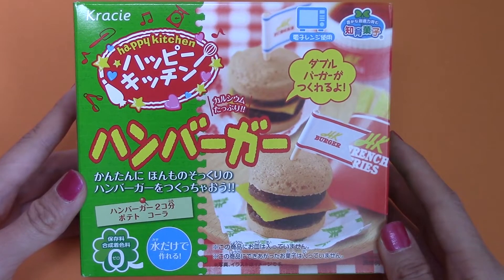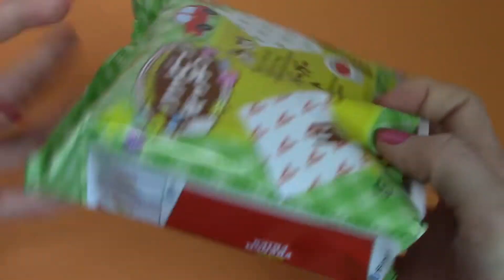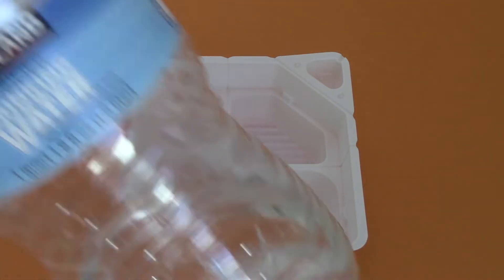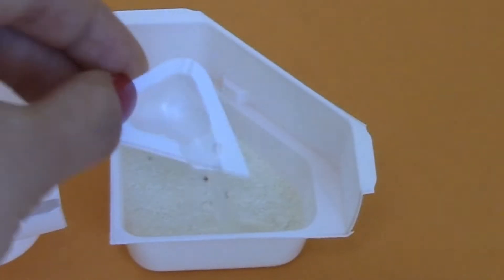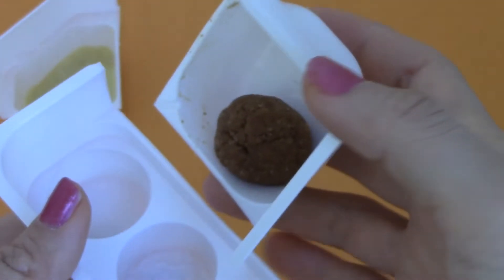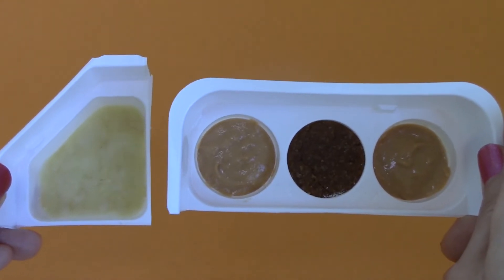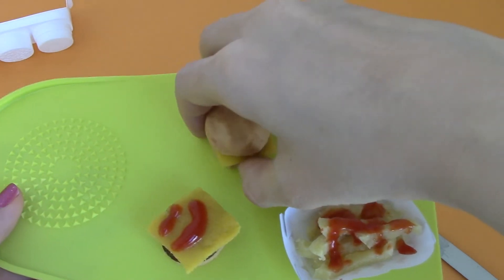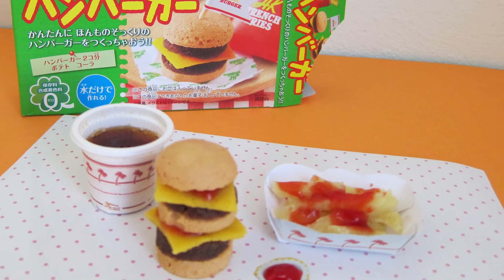Kracie Mini Hamburger IN-N-OUT Double-Double Combo Meal ハッピー キッチン ハンバーガー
Had so much fun making this miniature IN-N-OUT double-double combo meal bc In-n-out makes some of the best burgers in the world! out of the Kracie Happy Kitchen Hamburger set.  We made a double-double cheeseburger, french fries with ketchup, and even a soda! The soda was the coolest part because when I poured in the water, it fizzled up like when you put a Mentos in cola and almost spilled over! I had to catch it so I didn't get it on film but the set was really awesome and fun overall.  The fries even tasted like real fries!  The burger didn't taste very good though.  And the soda tasted kinda sour :x  Kracie makes some other fun candy sets.

Kracie ハッピー　キッチン　ダブル　ハンバーガーをつくりました～
楽しかったです～^^

What does Peep mean?
verb
1. to look through a small opening or from a concealed location.
2. to look curiously or playfully.
noun
1. cool people lingo for Kid At Heart's people
2. a delicious, gooey marshmallow treat
3. Kid At Heart's SUPER COOL viewers and the Peep Peep sound they make!

If you actually read this far, you are officially one of Kid at Heart's Peeperz aka Peeps!